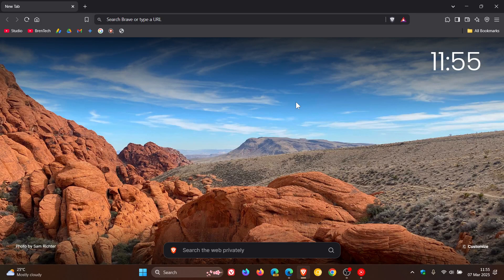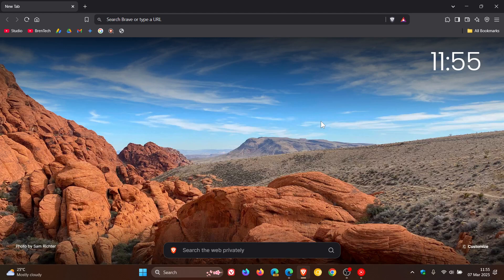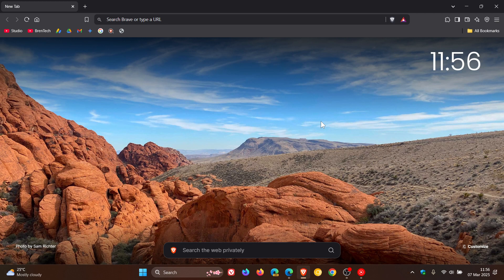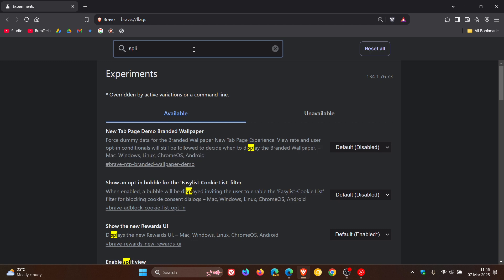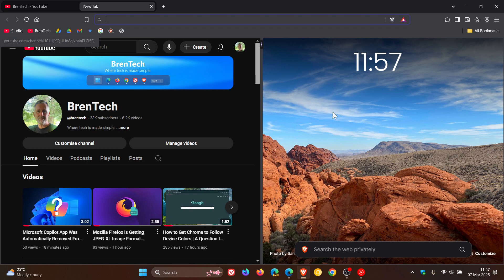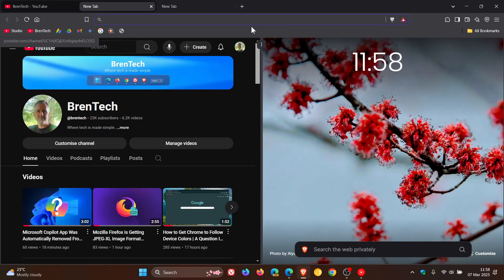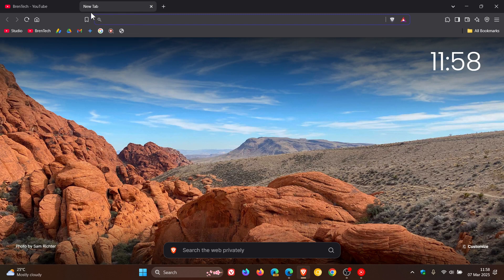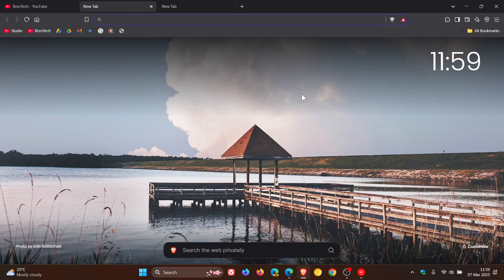Brave Browser's NEW Split Screen Feature: First Look & How to Enable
Brave’s new Split View feature is now available behind an experimental flag in the Stable version and could be released soon.